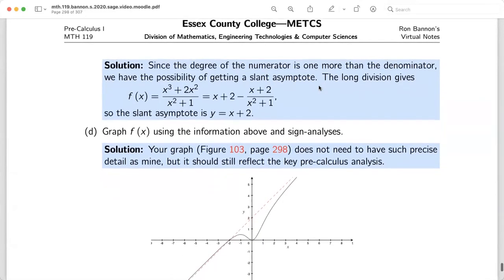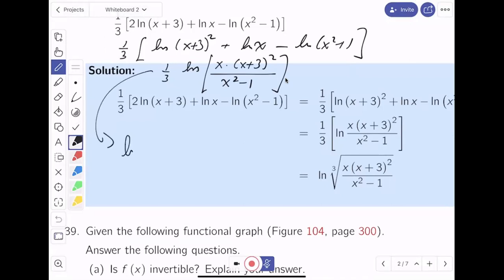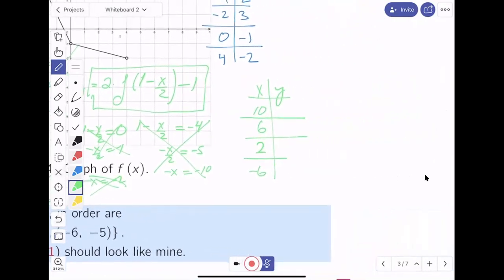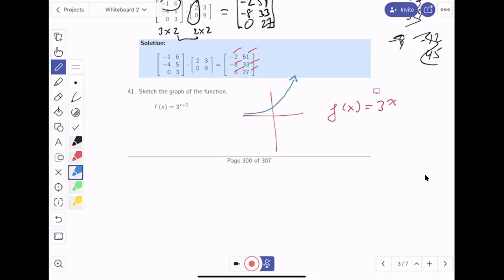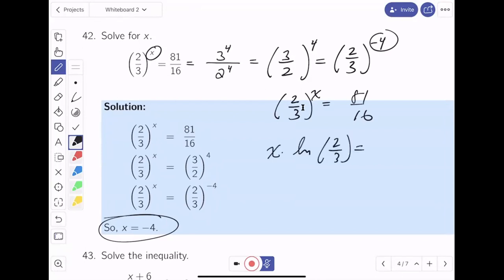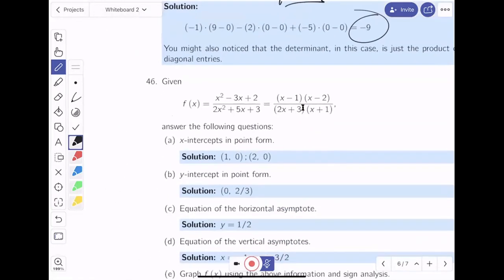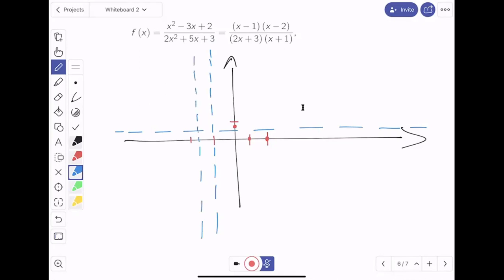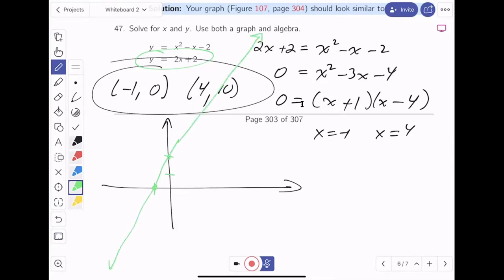03 mth119 week 15 review 03